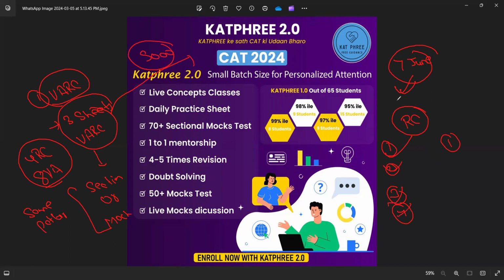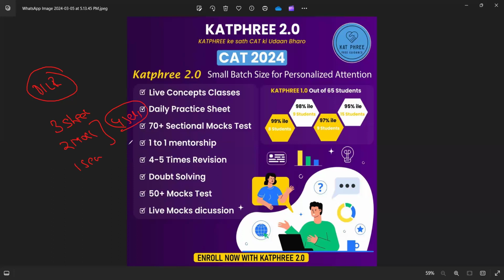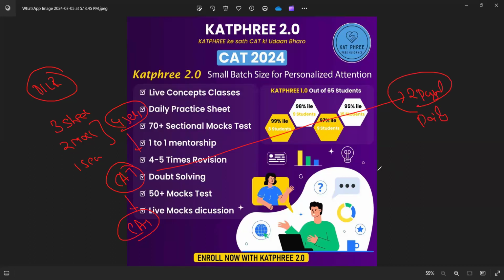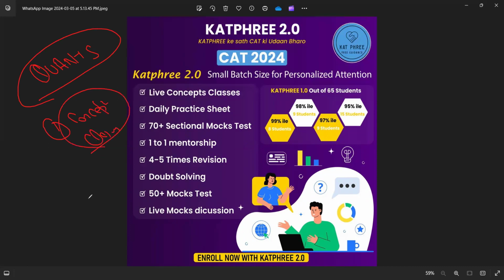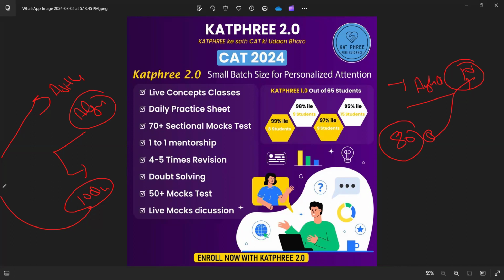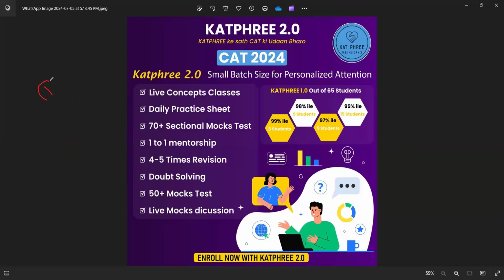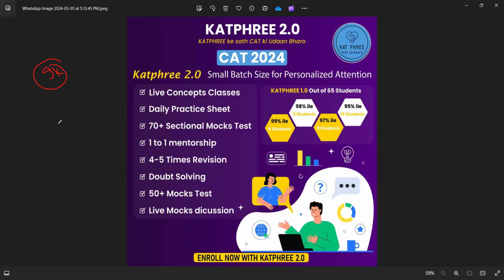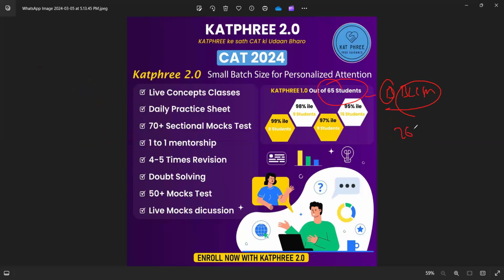Advance batch / 9k/ 9205408749